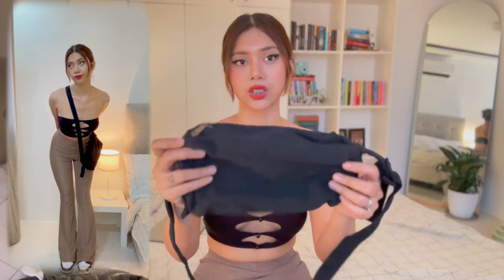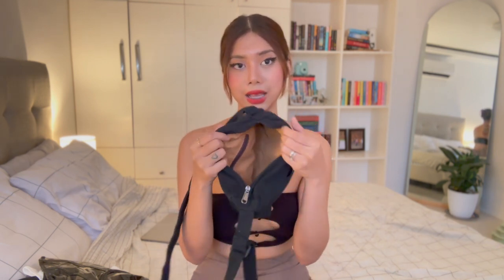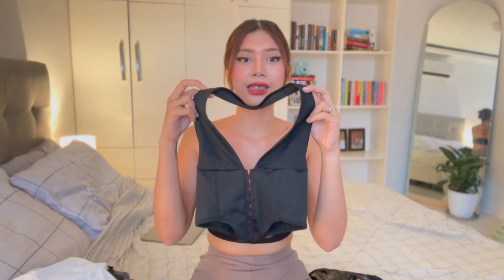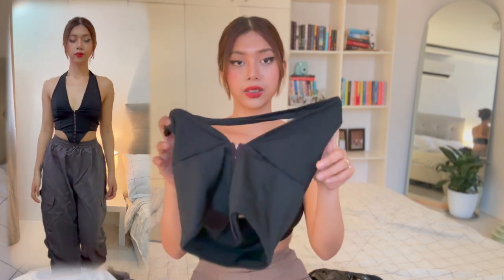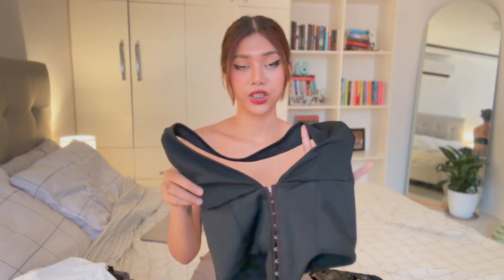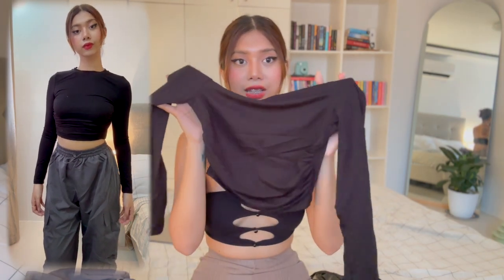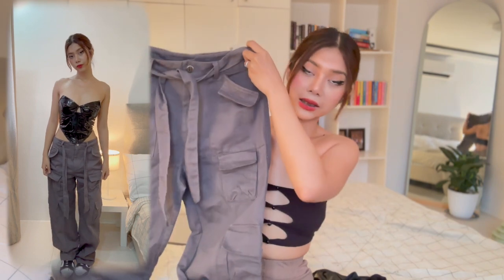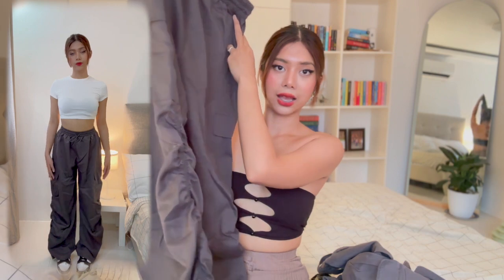SHEIN TRY ON HAUL: best baggy & low rise pants, basic crop tops, instagram model inspired 👀🪐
stats: 34-26-37
height: 5'6"
top size: xs
pants size: s

⟡products mentioned⟡

SHEIN ICON Hook and Eye Asymmetrical Hem Backless Halter Top

love, Af ♡